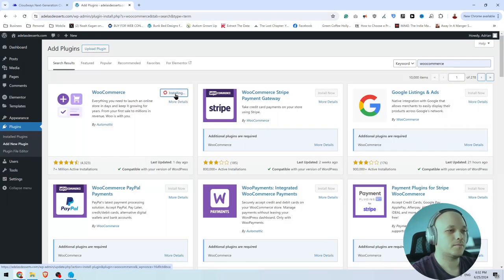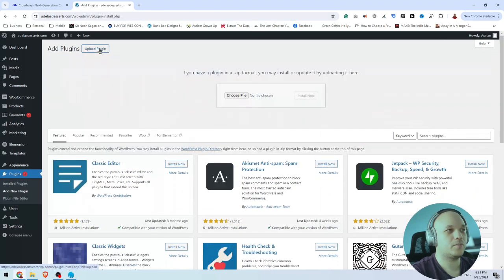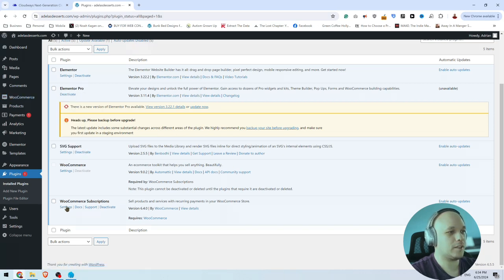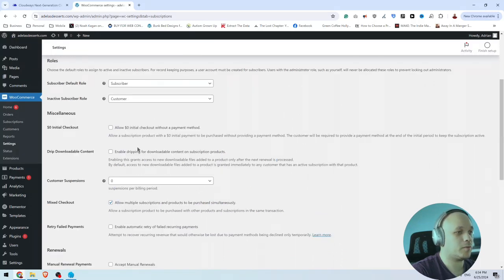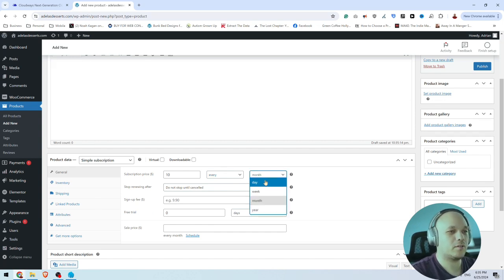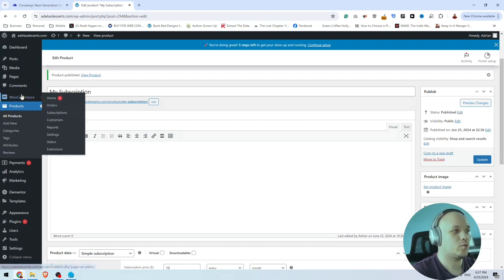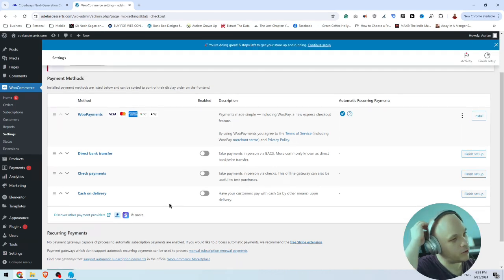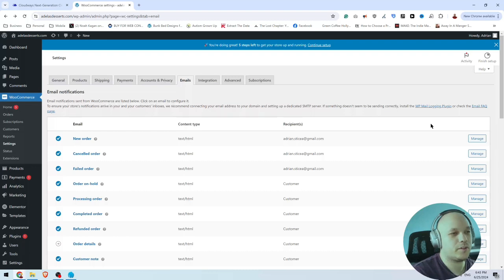Getting Started with WooCommerce Subscriptions: Step-by-Step Setup Guide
In this video, we're diving into WooCommerce Subscriptions and walking you through the step-by-step process of setting it up for your membership website. Whether you're new to WooCommerce or looking to add subscription products to your store, this guide has got you covered!